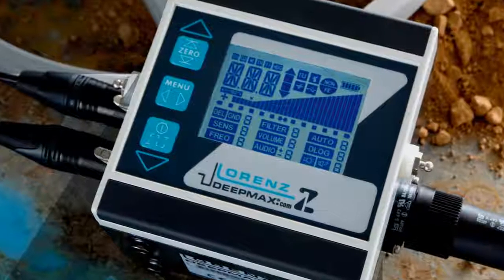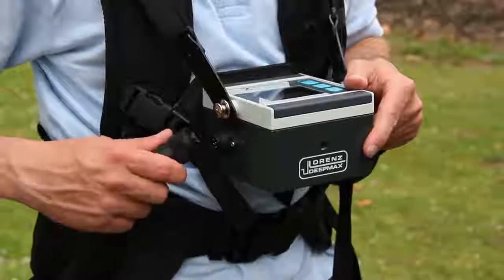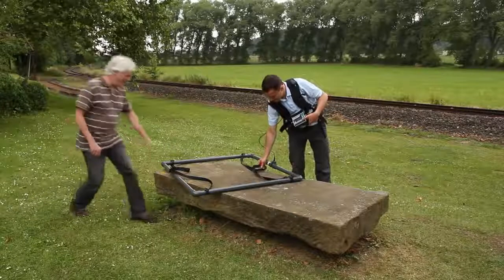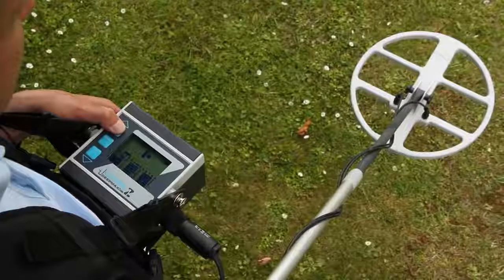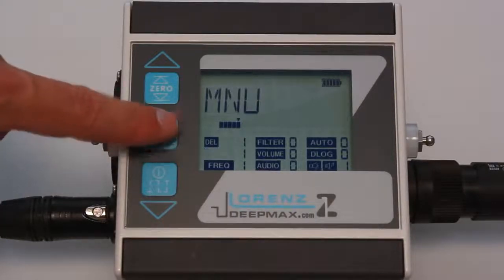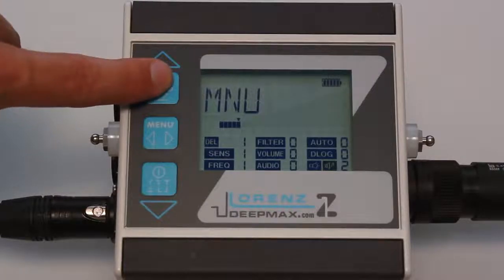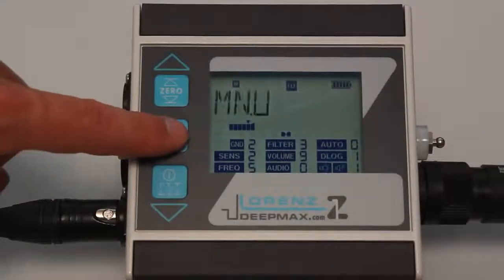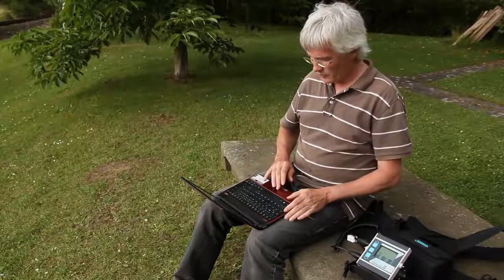Lorenz deepmax z1 dedektör tanıtım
Lorenz deepmax z1 dedektör
Lorenz deepmax z1 Dedektör Alman malı derin define dedektörü
Bursa Dedektör SPARİŞ  VERMEK İÇİN